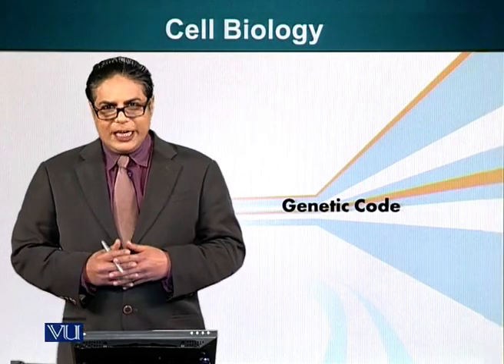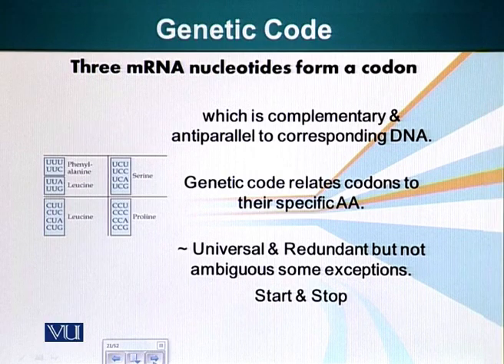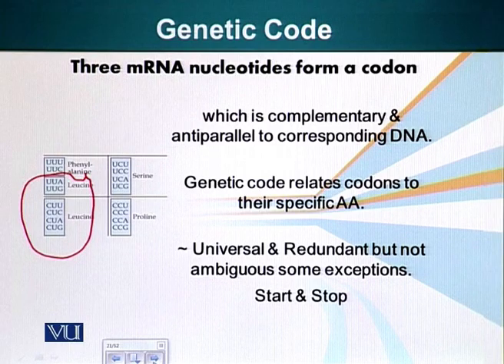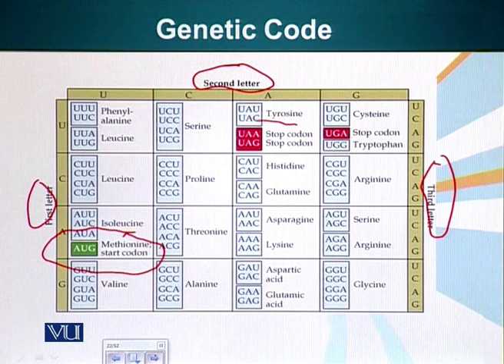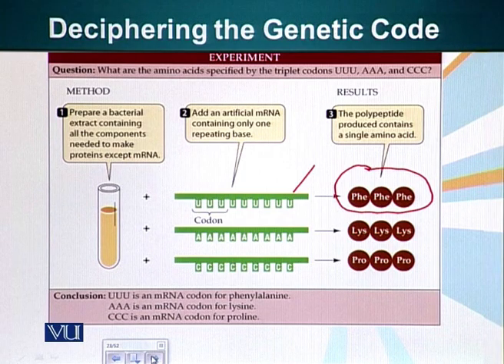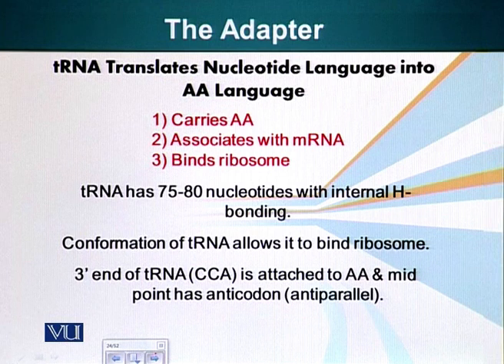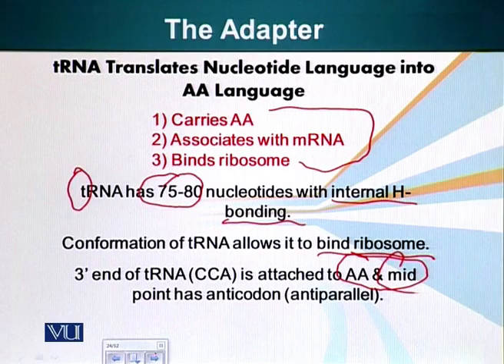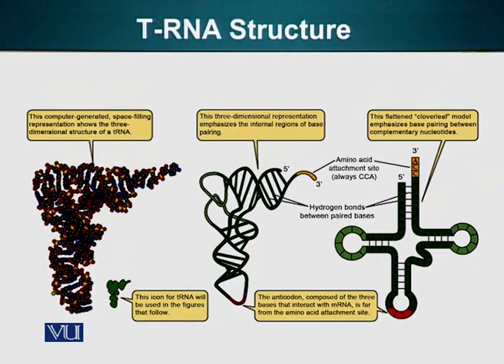Genetic Code | Cell Biology | BIO5105_Topic119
Topic 119: Genetic Code,
By Fridoon Jawad Ahmed,